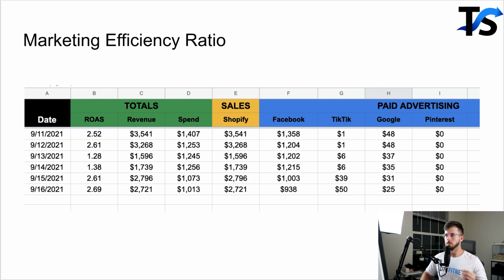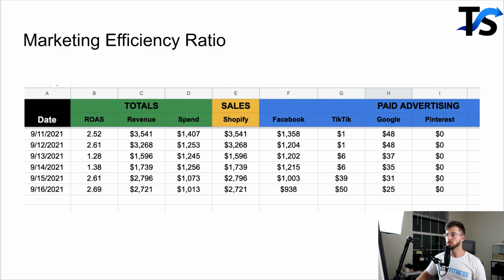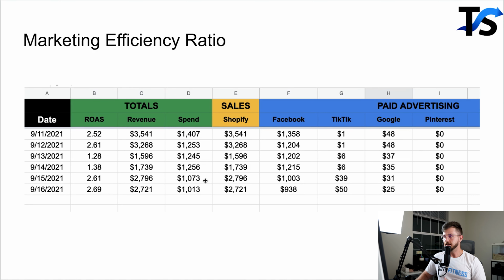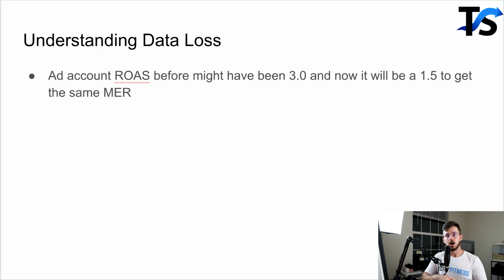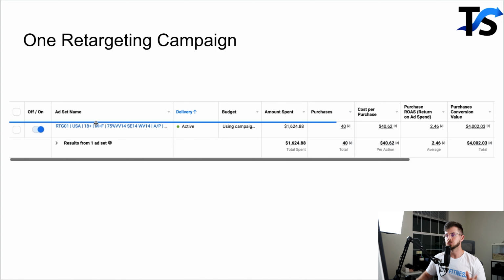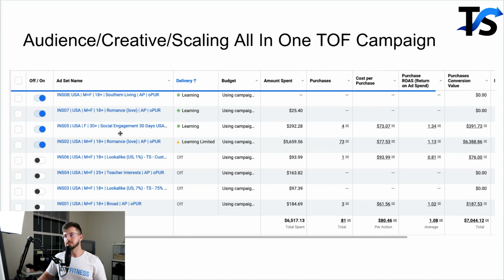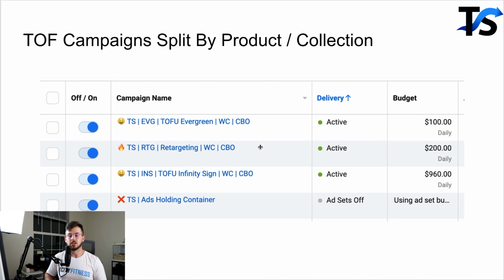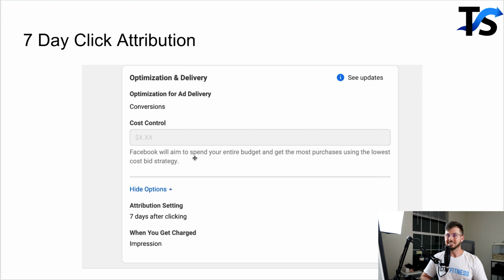iOS 14.5 & Facebook Ads: What's Working NOW?! (September 2021 Update)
Nick shares what's to do now in september of 2021 to deal with ios 14.5 update and it negative effect on facebook ads.

He covers everything you need to know about iOS 14.5 update, how to deal with it without relying on Wicked Reports or Hyros and shares newest strategies that ma help you increase ROAS of your campaigns.

-Nick Theriot